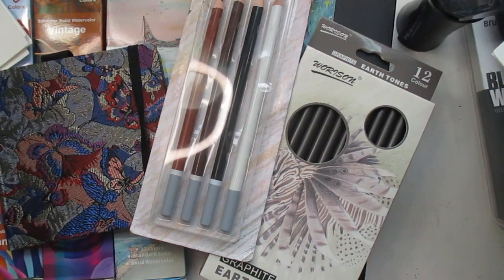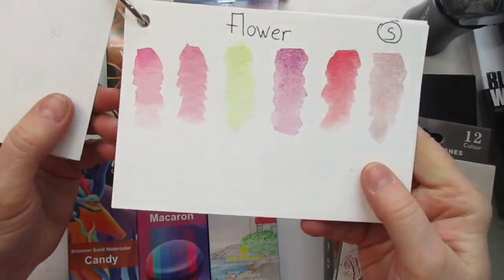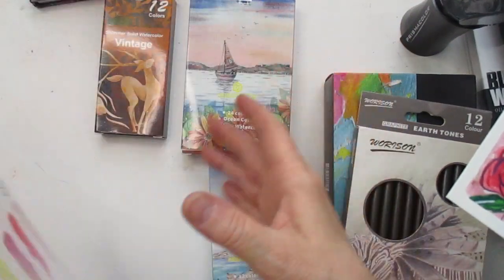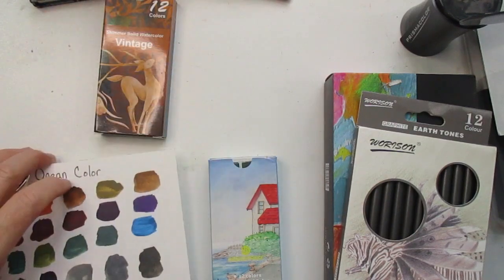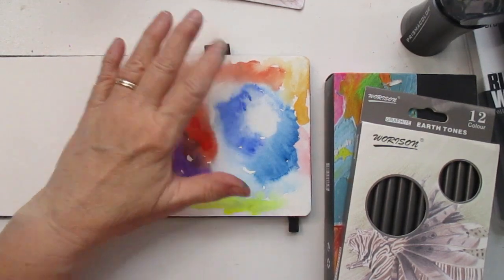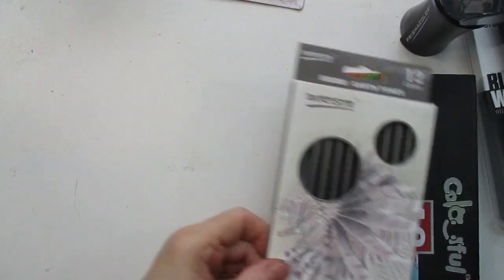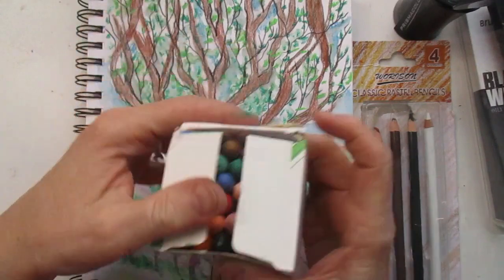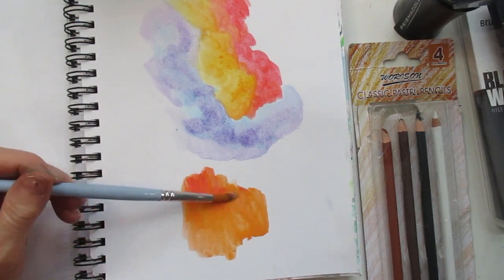I TESTED OUT TEMU ART SUPPLIES.. HOW DID THEY DO????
HELLO FRIEND I AMD TESTING OUT SEVERAL DIFFERENT TEMU ART SUPPLIES TO SEE HOW THEY PERFORMED.

Free returned within 90 days

pastel pencils Temporarily sold out.